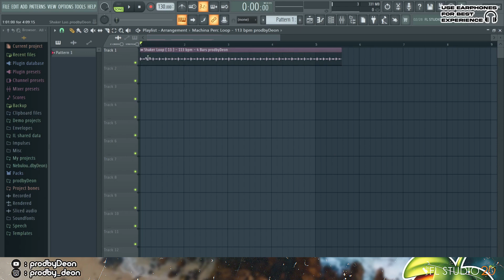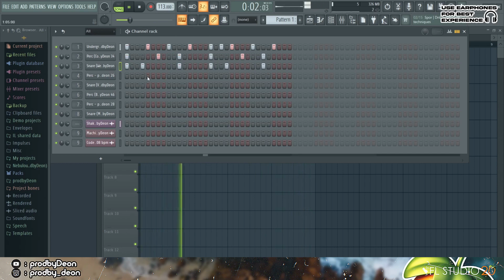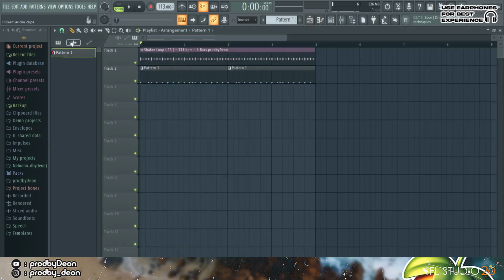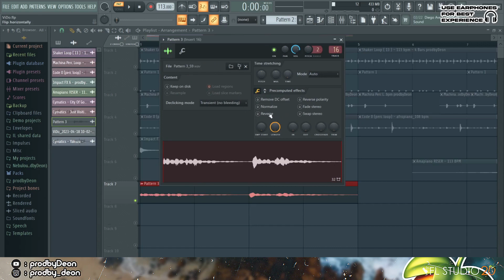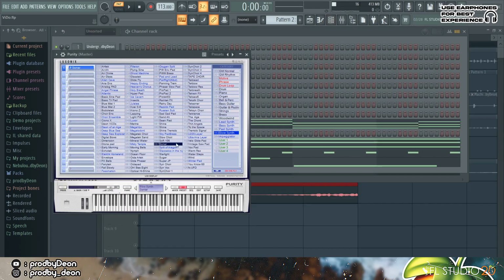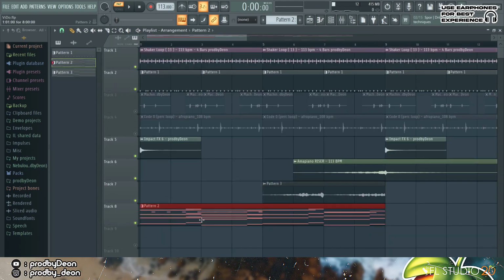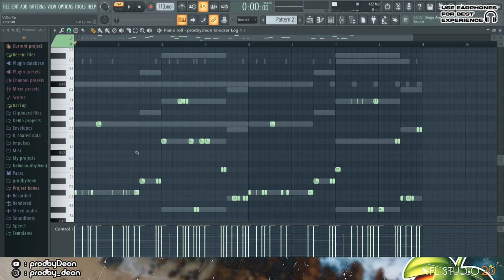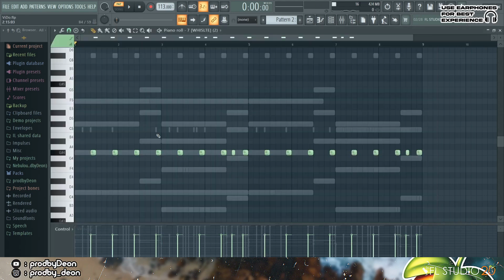FREE FLP..! How to make a Modern Amapiano Beat for DAVIDO in FL Studio 20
In this Tutorial i show you how to make a amapiano beat for Davido in the direction of his album (Timeless).

Beat Preview - 00:00
Drums - 00:24
Melody - 04:05
Log Drum - 07:33
Bass - 09:04
Full Beat - 10:05

Dont forget to HIT that SUB and LIKE button.